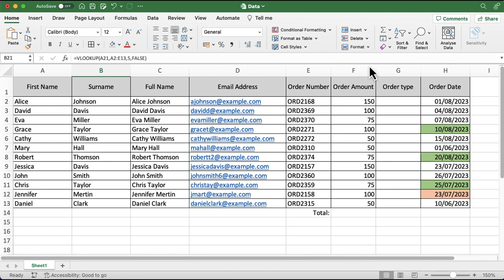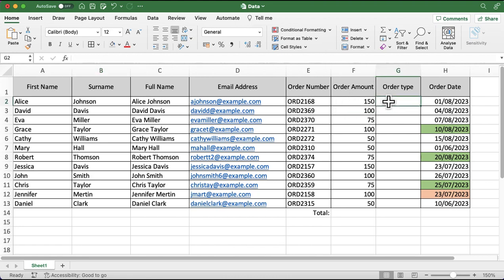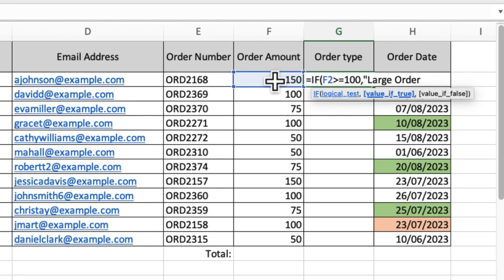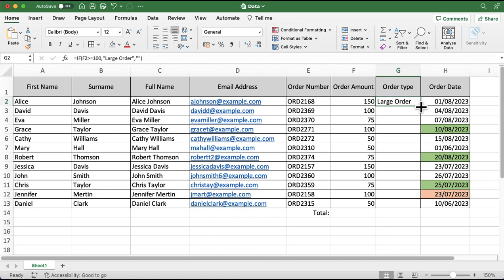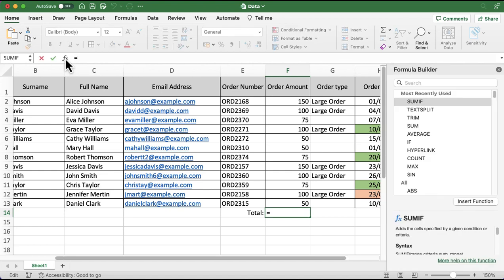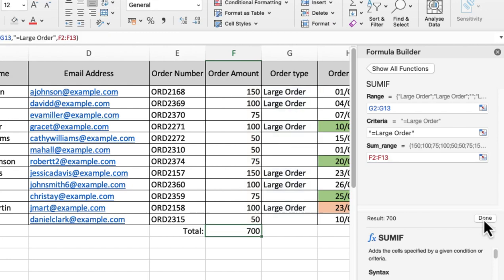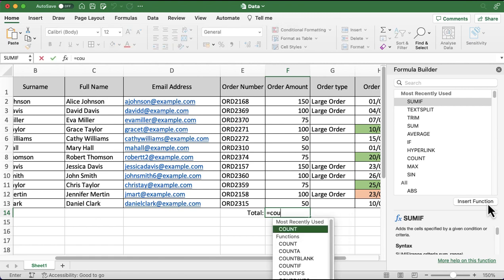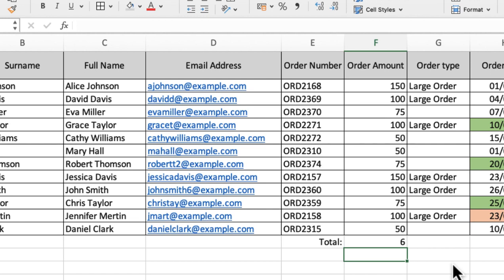Top 7 functions you should know in Excel | Part 6 | IF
This video will look at how to use the basic functions in Microsoft Excel. This next video covers the IF functions.